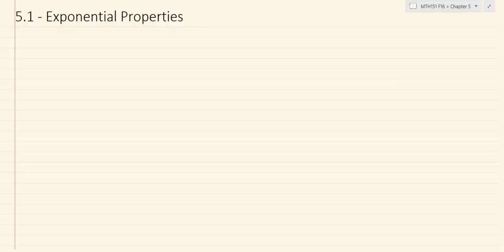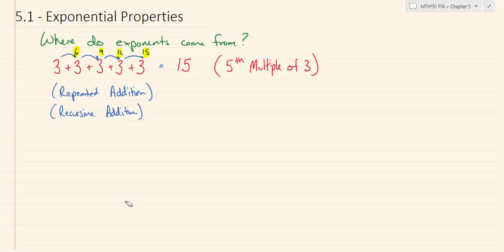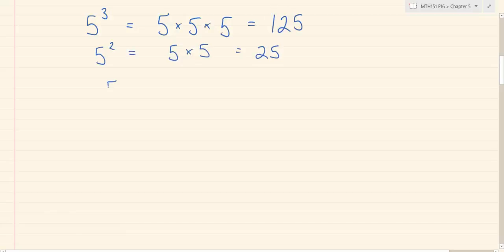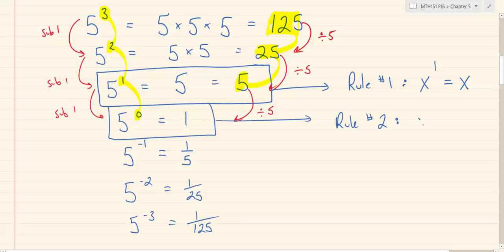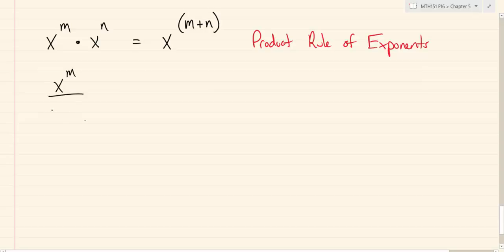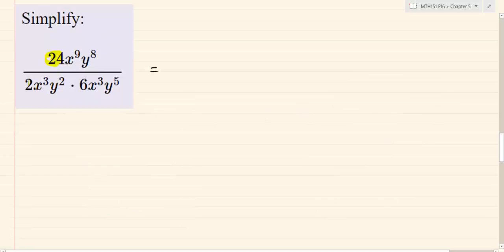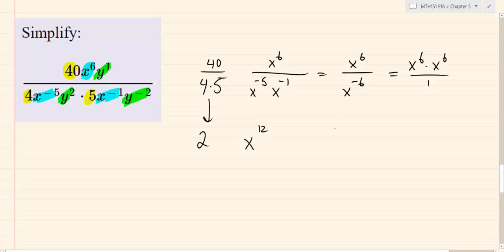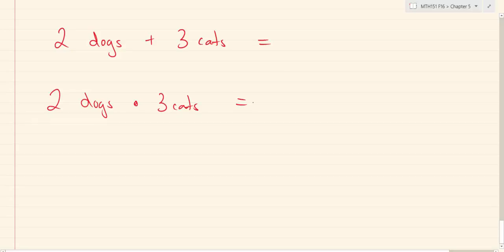5.1 - Exponential Properties [MTH 151]